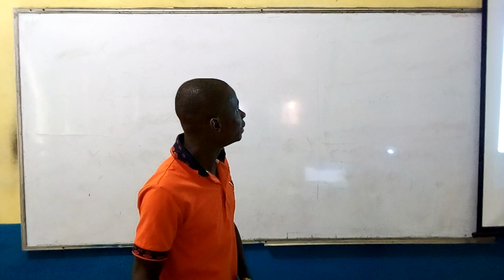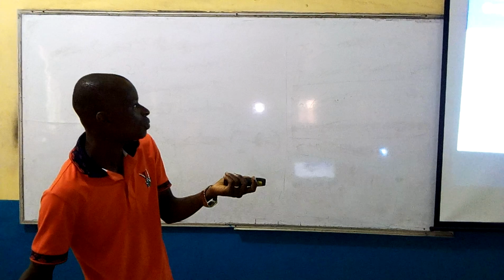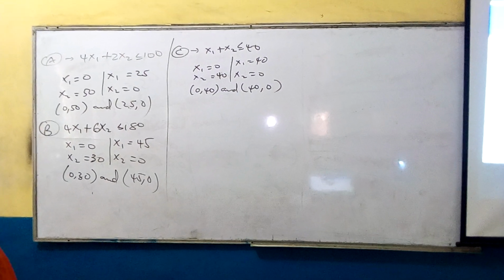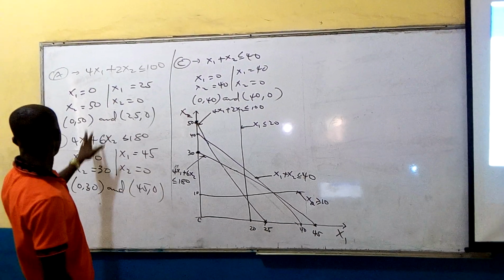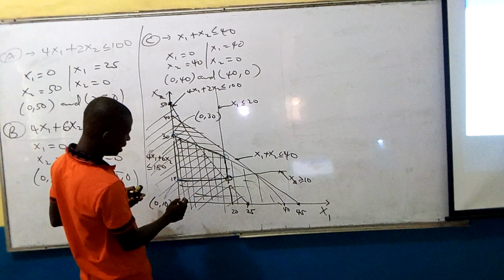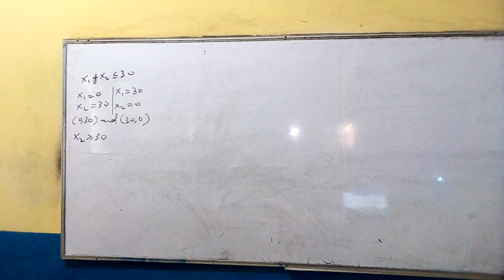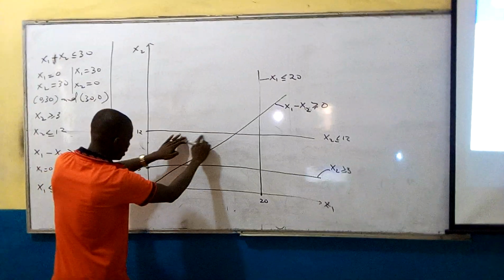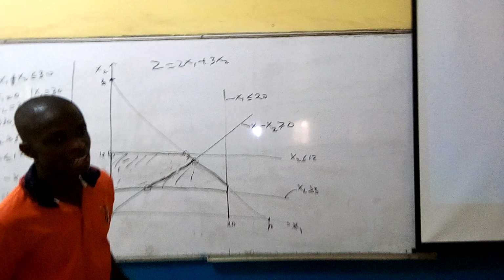Session Two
Operations Research - a Session with Philemon Baah